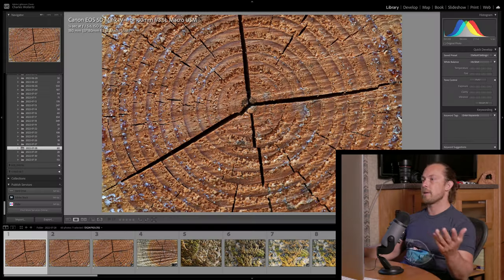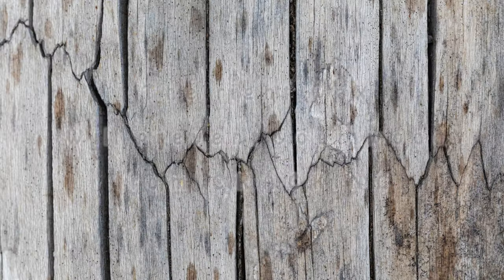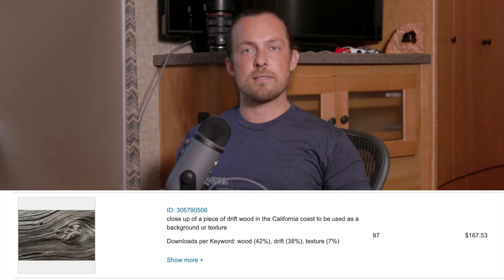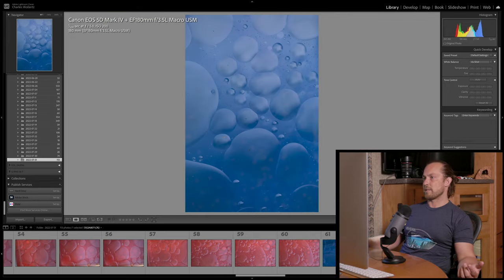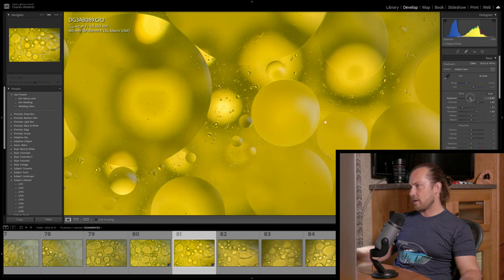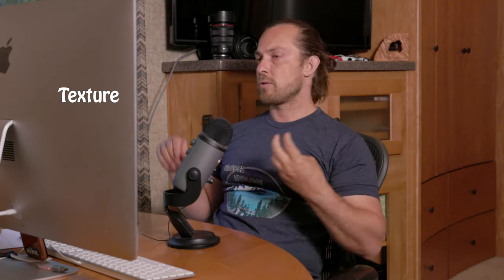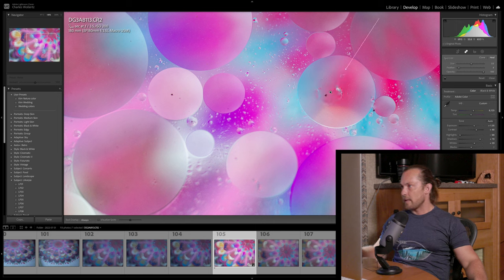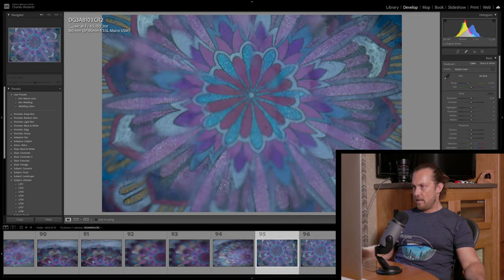Stock Photos. Backgrounds and Abstracts. Fun and easy to do from the comfort of your own kitchen.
In this video I go over the basics of stock photography and explain the how and why of the imagery that I capture. Abstracts and Backgrounds are fun and easy and onto of that they have a lot of potential and here is why.